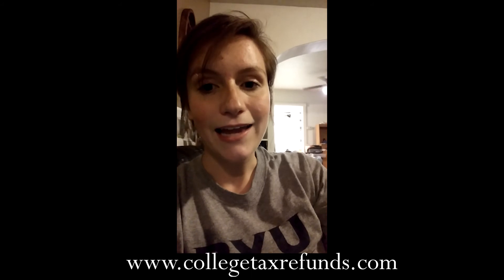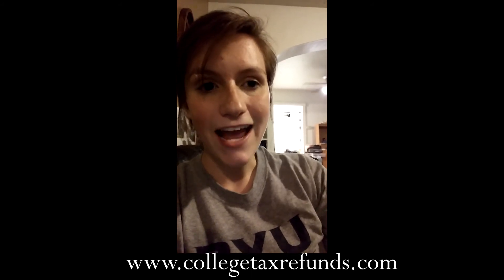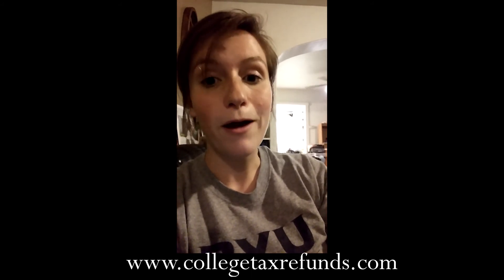Collage Tax Refunds - FAQ - common mistakes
Are you looking to have video content like this for your own company ?